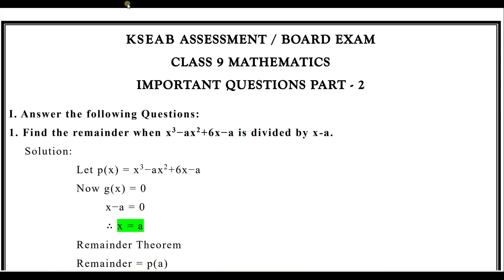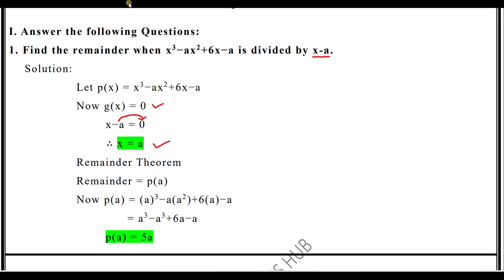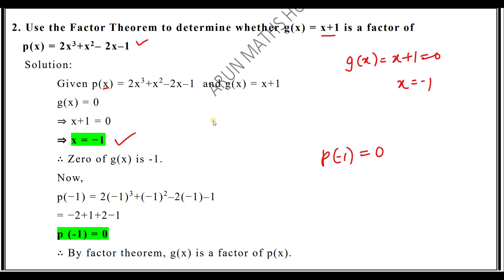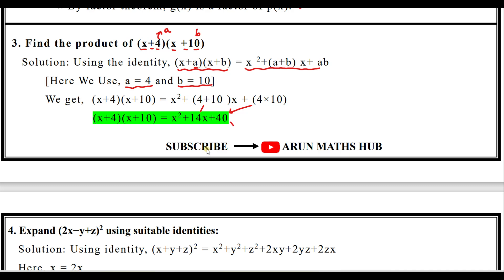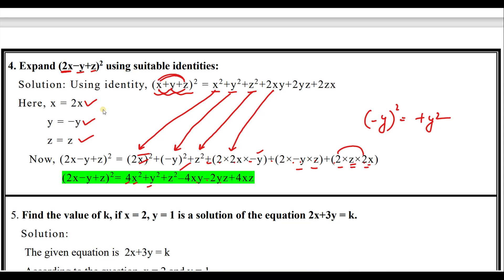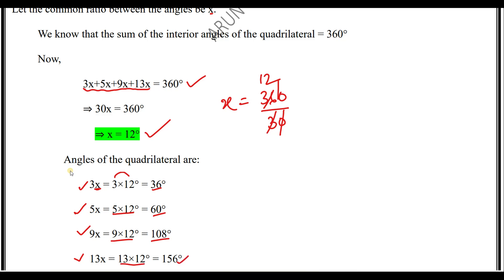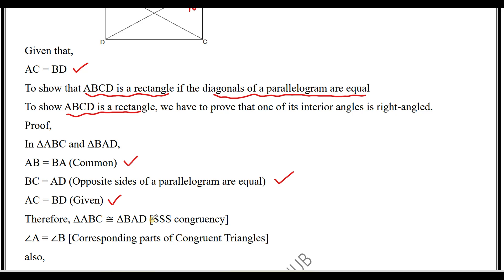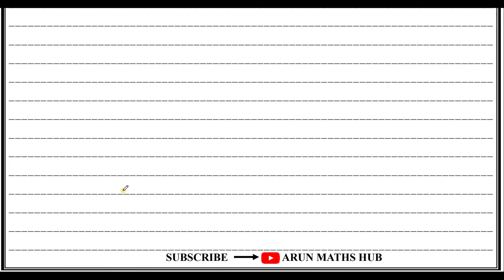CLASS 9 KSEAB BOARD EXAM - MATHS IMPORTANT QUESTIONS PART - 2